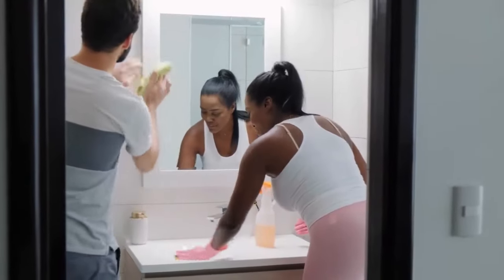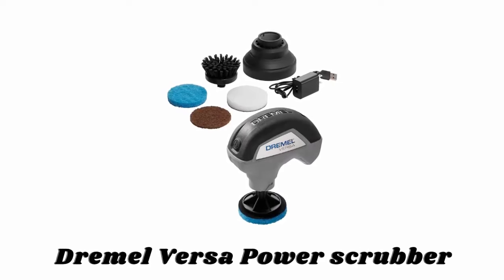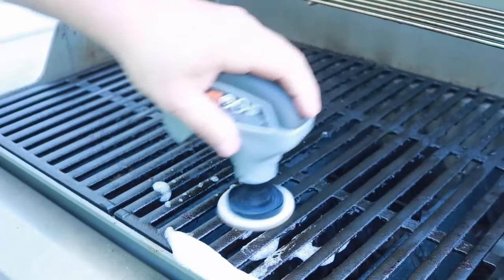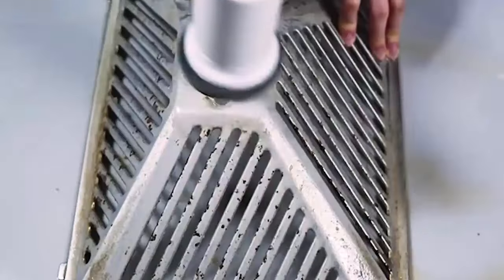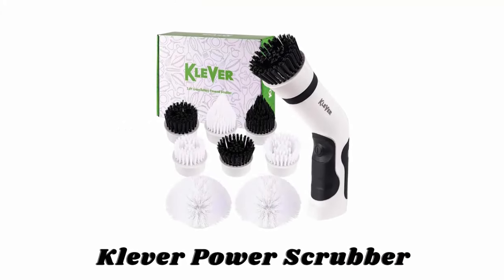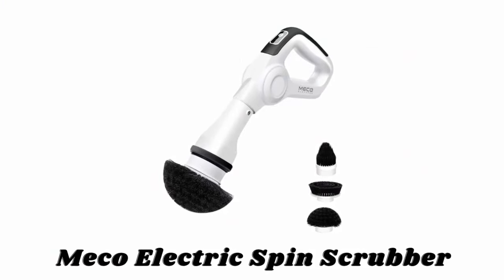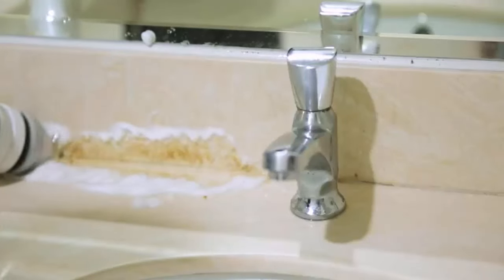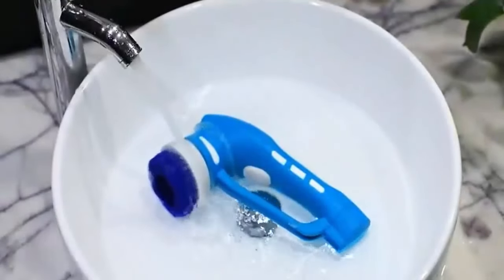Best Power Scrubber To Eliminate Tough Stains - Easy Cleaning Hacks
Best Power Scrubber To Eliminate Tough Stains